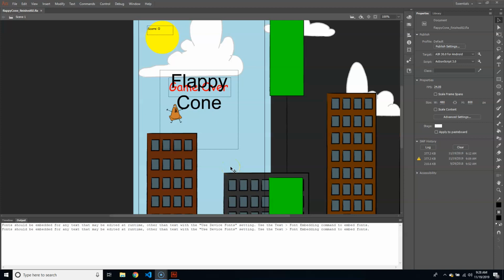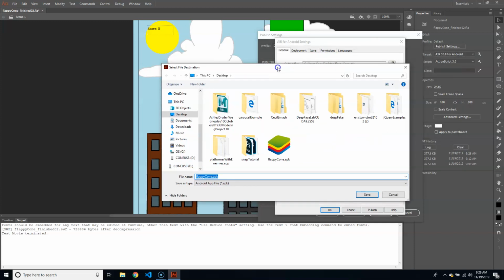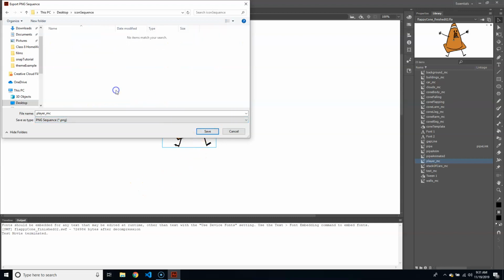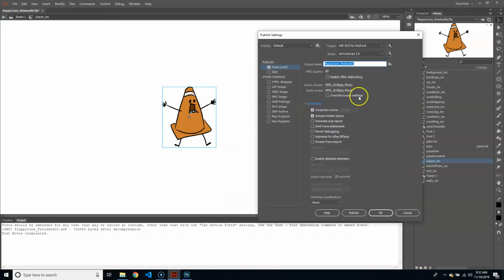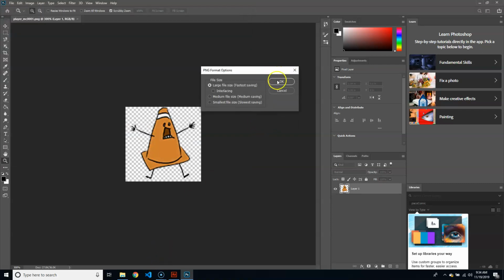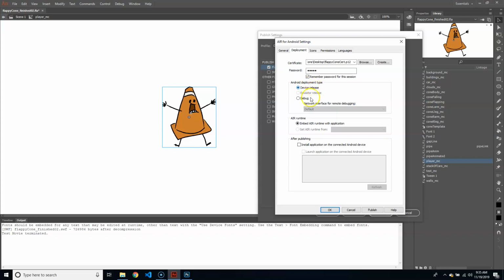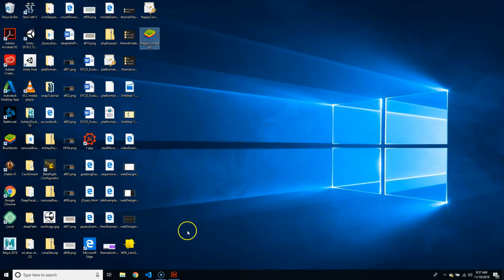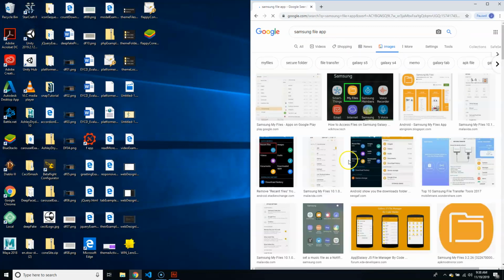Adobe Animate Export To Android Tutorial